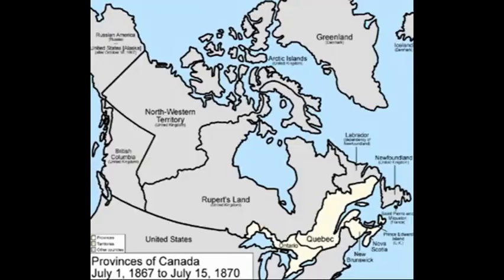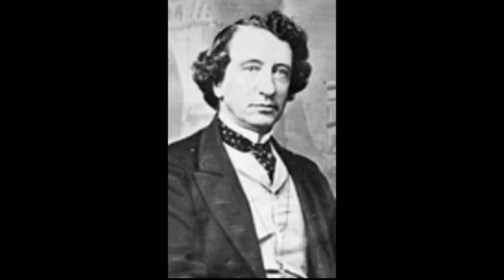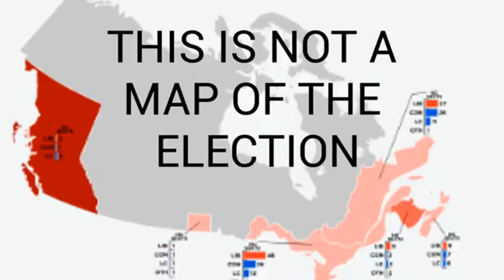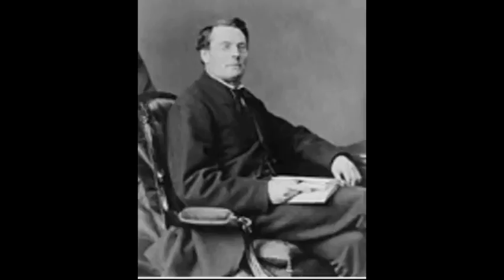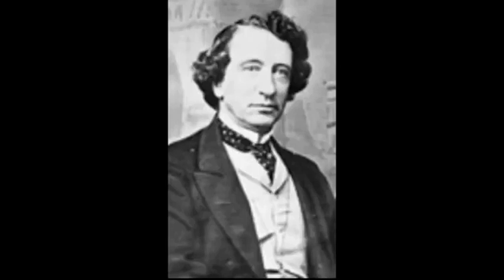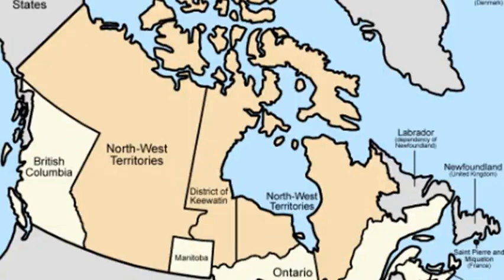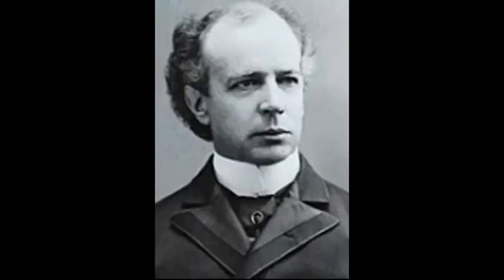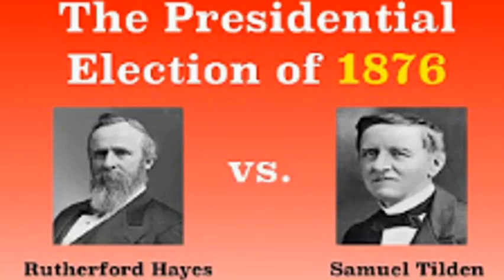Canadian Elections of the 19th Century (1867-1896)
As the first of my many part plan to compile all my Canadian Elections videos in to different little parts, I'll release all of these little series every day from now until the 30th. Here is the 19th century covering the elections between 1867 and 1896

Chapters:
0:00 1867
2:40 1872
5:39 1874
9:07 1878
11:21 1882
14:17 1887
17:26 1891
20:59 1896